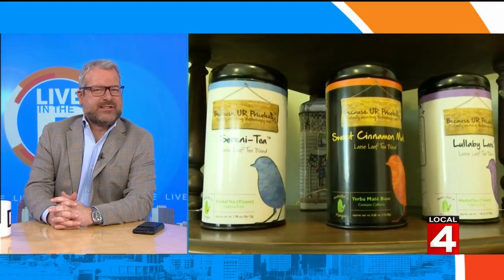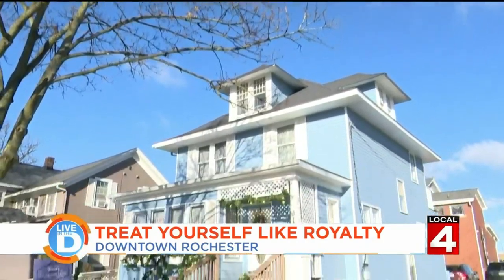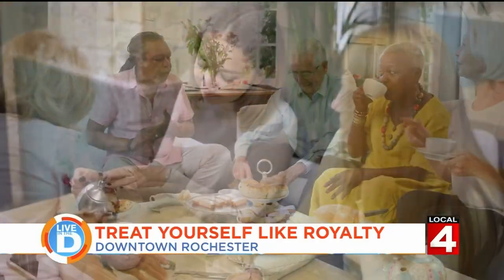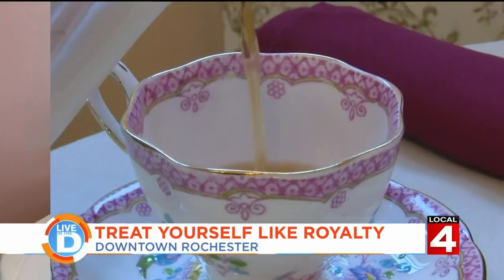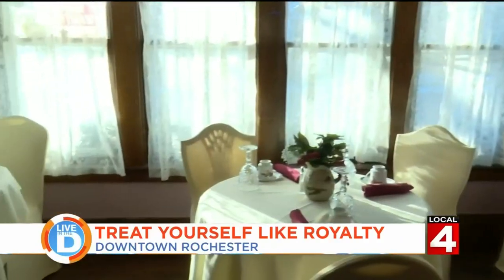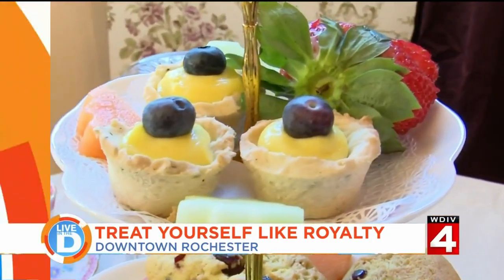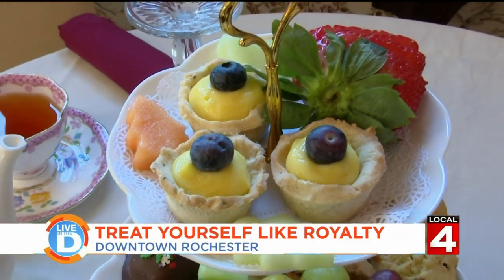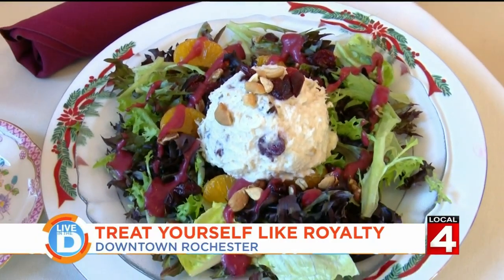Tonia's Victorian Rose on Live In The D